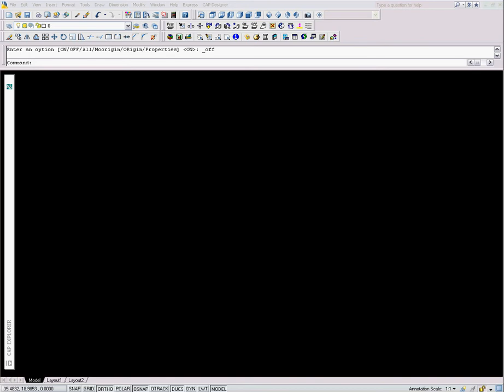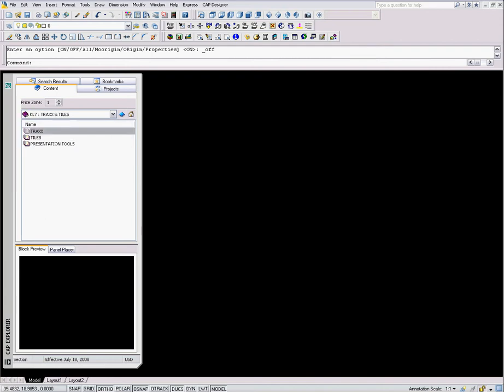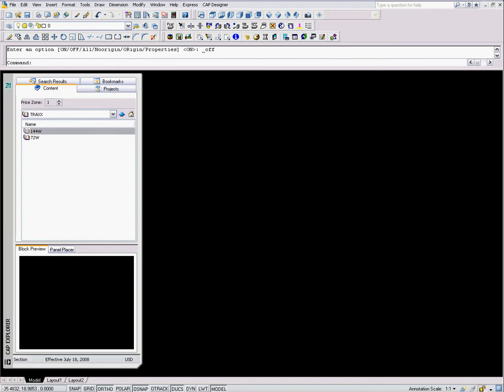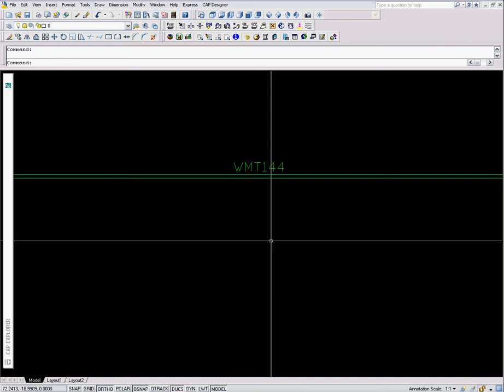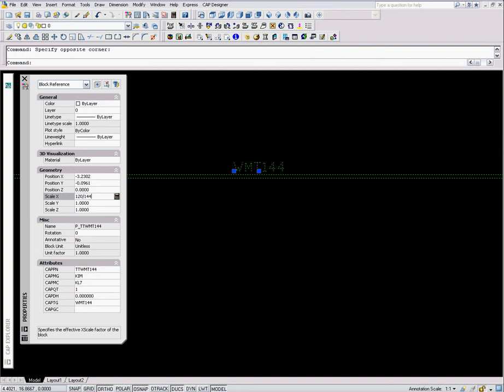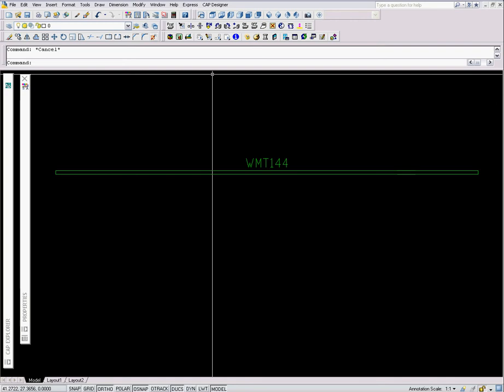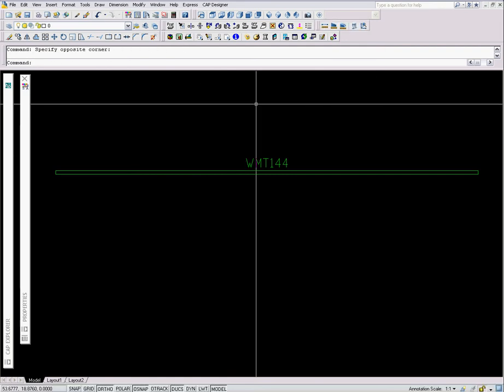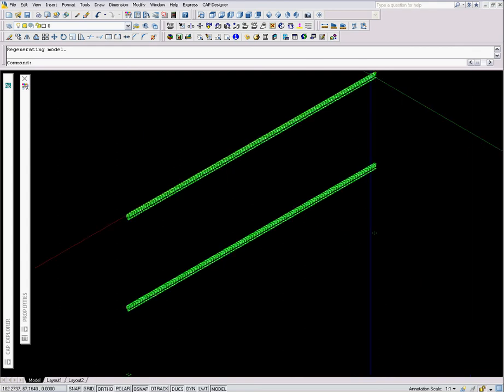Just Modify Properties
In this video a demo of how to modify properties has been created for instances of redefining the width or length of an item within CAP.